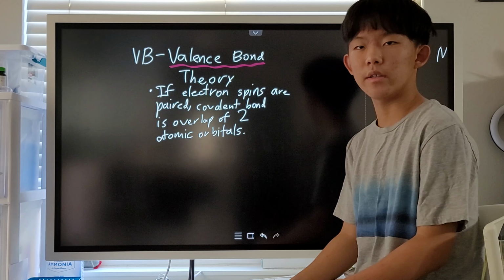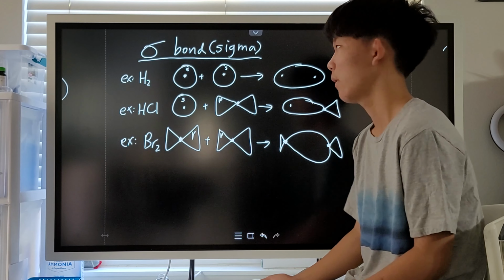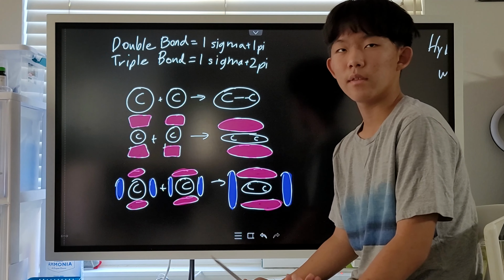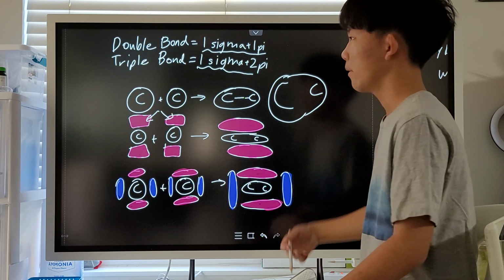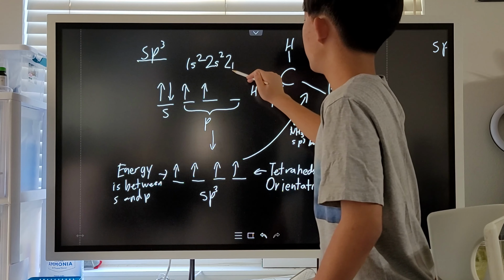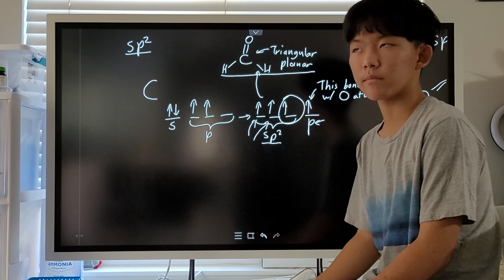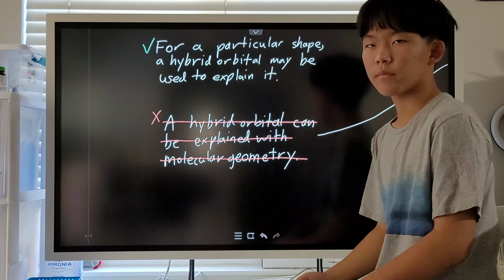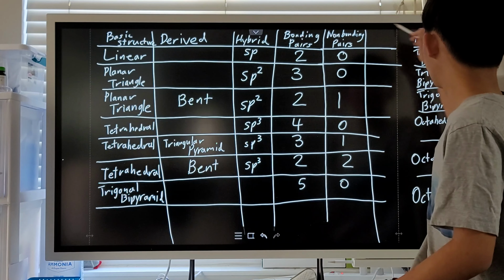AP Chemistry - Part 13 : Sigma and Pi bonds, and hybrid orbitals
Today, we talk about sigma and pi bonds, as well as the sp^3,sp^2, and sp hybrid orbitals, and how they connect to carbon bonds.